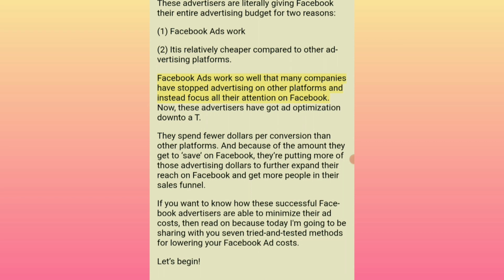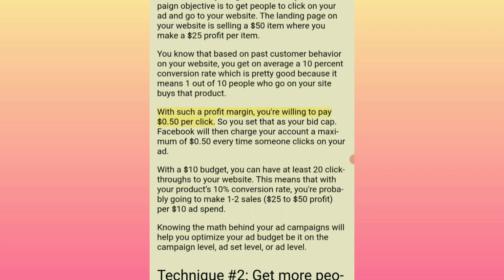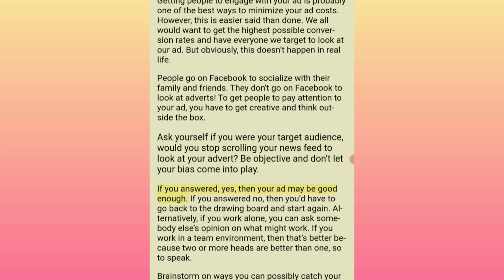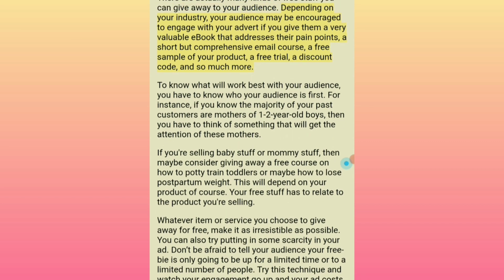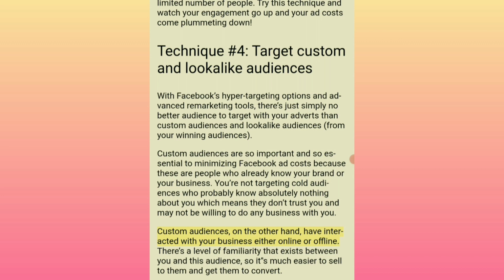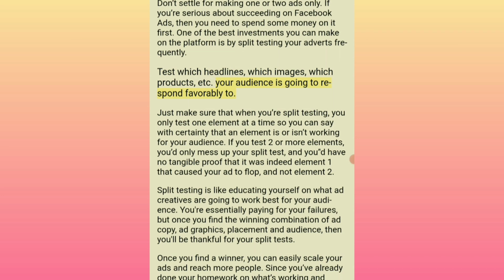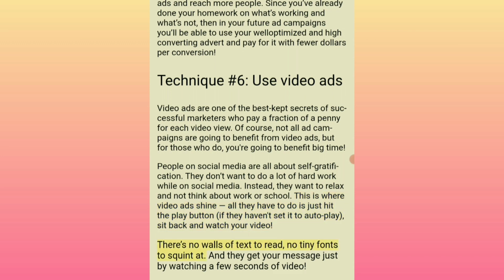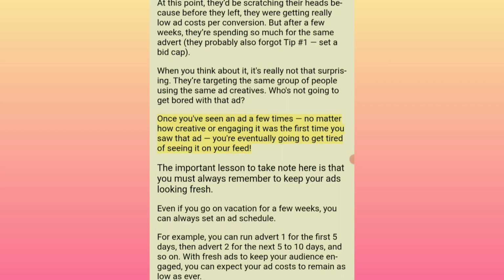How to Grow Business from Facebook | How to increase traffic from facebook| business developmentidea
How to Grow Business from Facebook | How to increase traffic from facebook | facebook ads.
to minimize your facebook ad costs
Through this video, you will learn how to get maximum customers through Facebook app.